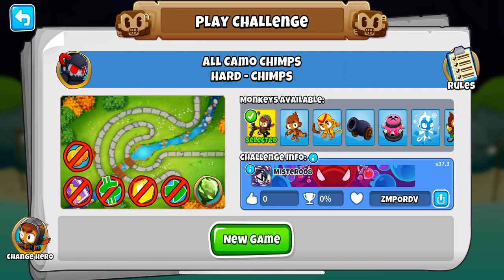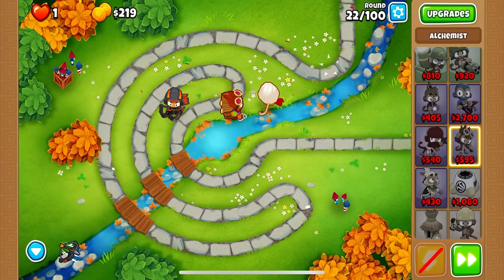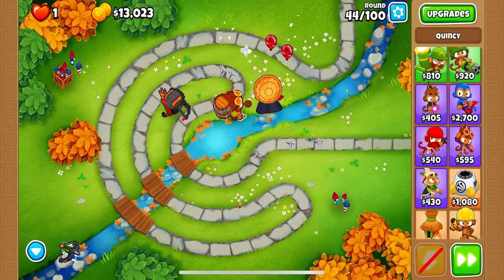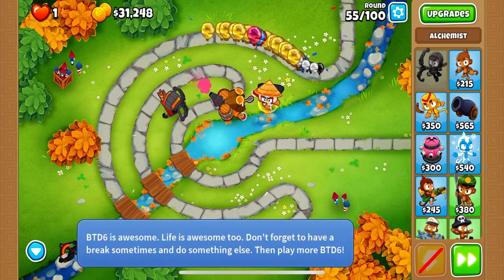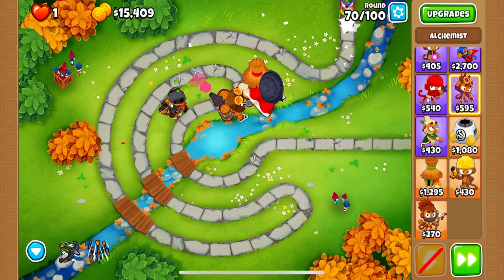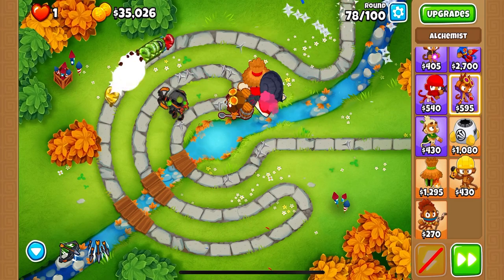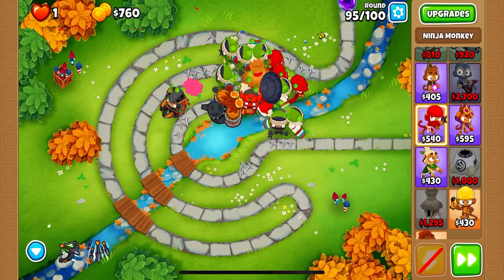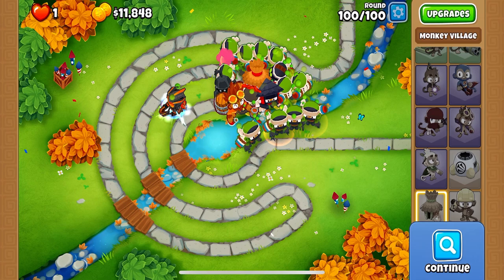Bloons TD 6: All Camo CHIMPS Challenge! LP Ep. 46, Ft. Grandmaster Ninja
Hey, what’s up everybody? This is Mister008 here, and today I have for you Episode 46 of my Bloons Tower Defense 6 Let’s Play Series.

In today’s video, I will be attempting to beat CHIMPS Mode with all bloons having the camo property. This is a viewer-voted challenge, so make sure to tune in to see how I do!